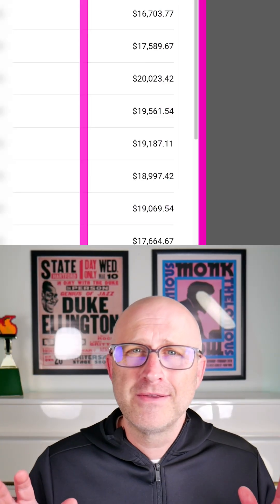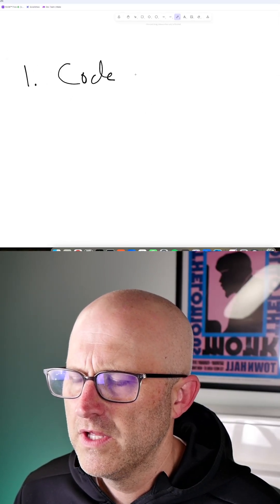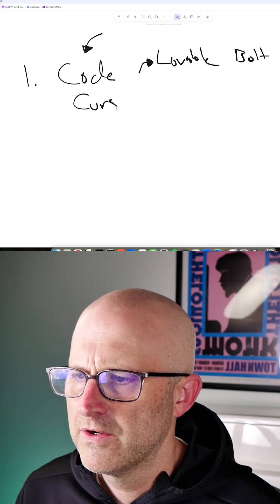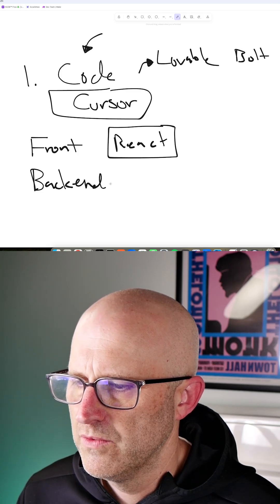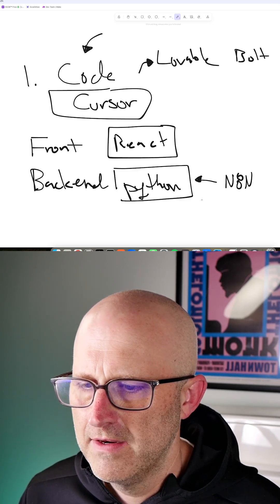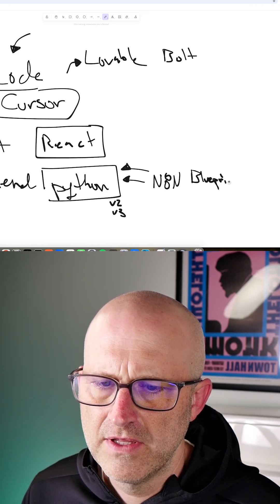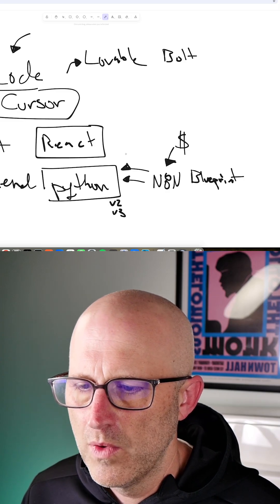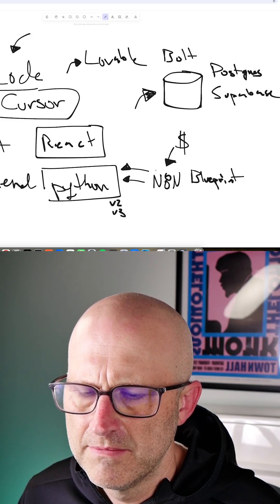How I Automate AI Videos from Live News Articles Daily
If you're trying to automate content from breaking news articles, this is the part most people ignore: feed ingestion.

This system checks multiple RSS feeds on a schedule, filters out old posts using a timestamp, and only grabs new content. That way, you're not recreating the same video twice.

Each new article triggers a complete content pipeline—screenshot, script, AI avatar video, captions, final render. Fully automated from source to post.

This is how you scale content around time-sensitive data without wasting compute or repeating work.